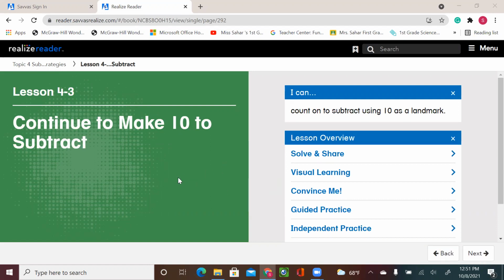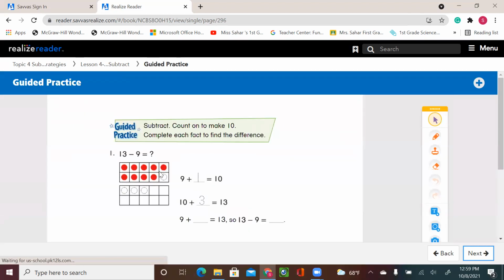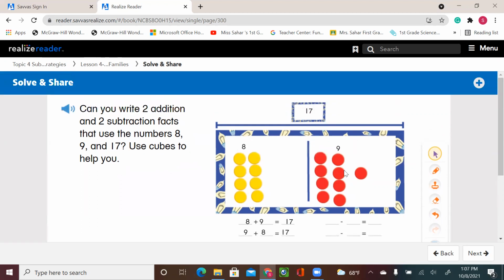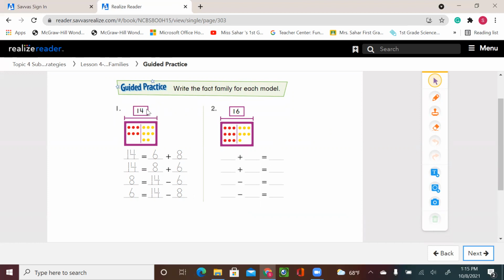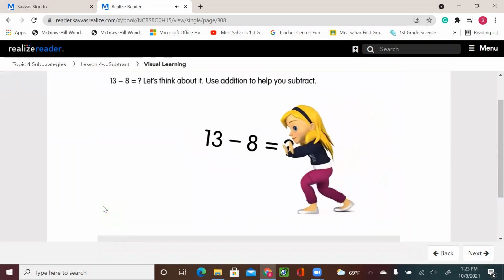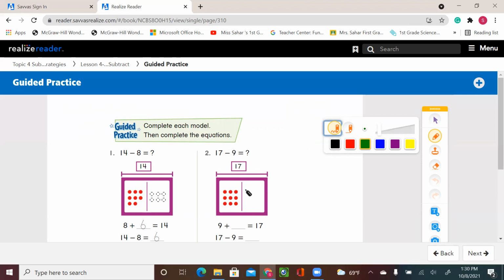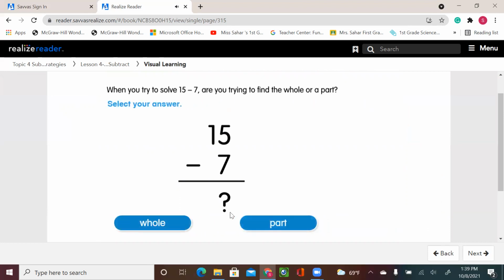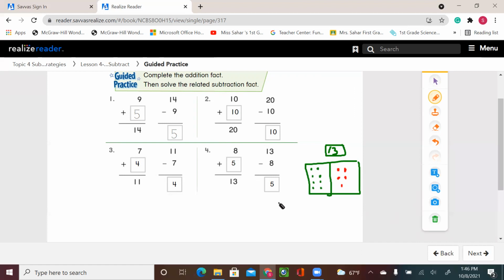Grade (1)Math Topic (4 )Lessons 3 & 4 & 5 & 6